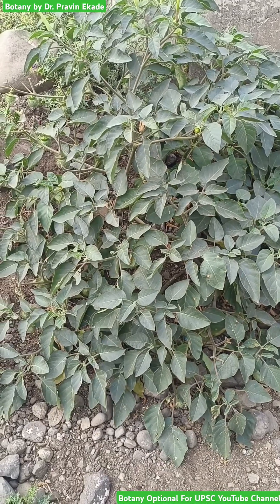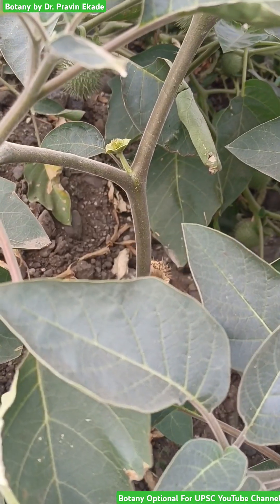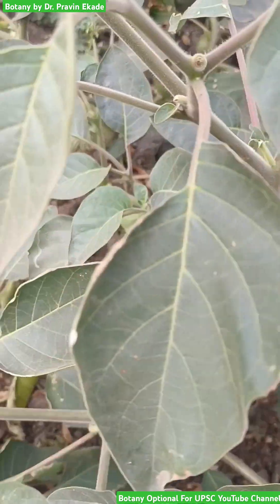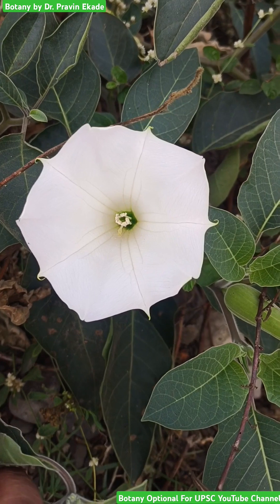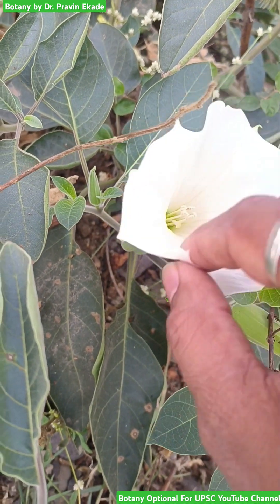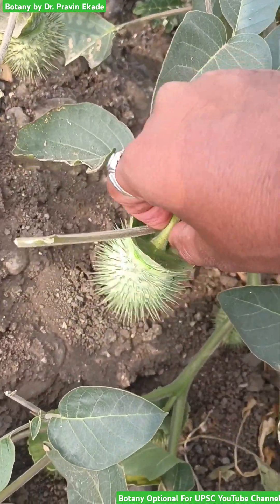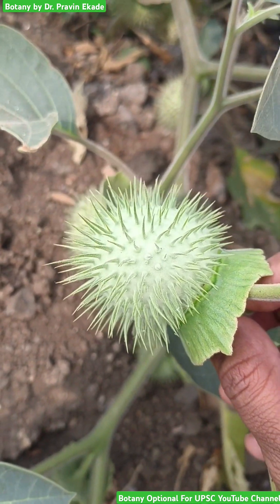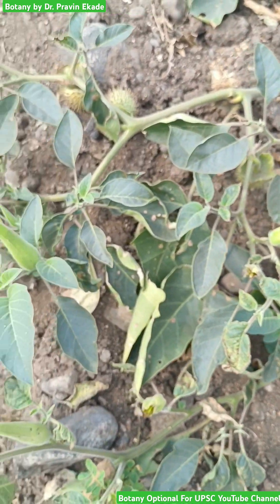Datura innoxia - Solanaceae Family - Poisonous Plants - Sacred Plants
Datura innoxia is an poisonous plant belongs to Solanaceae Family.